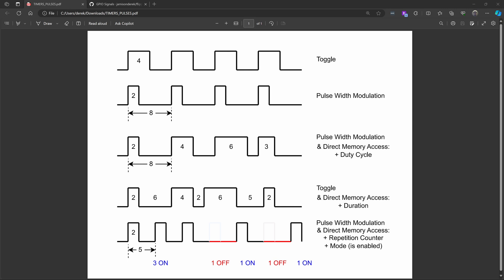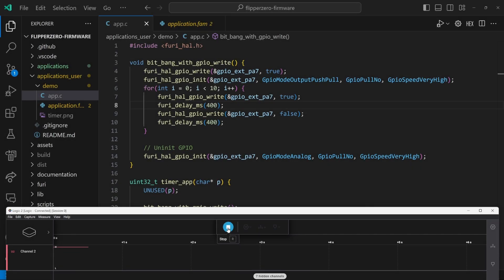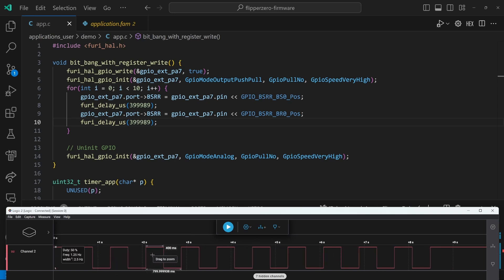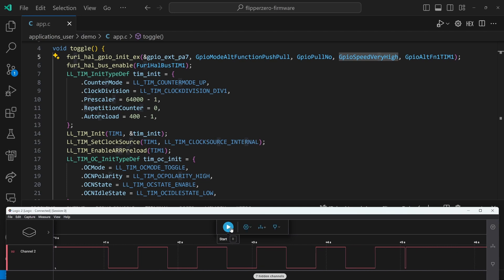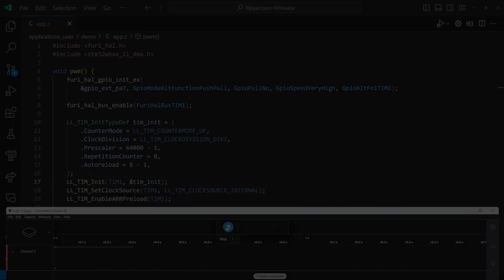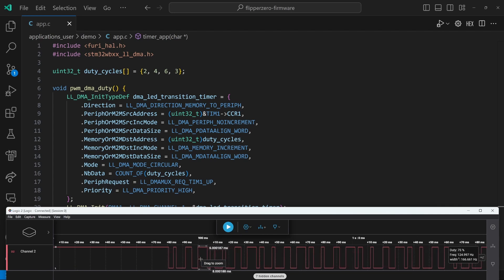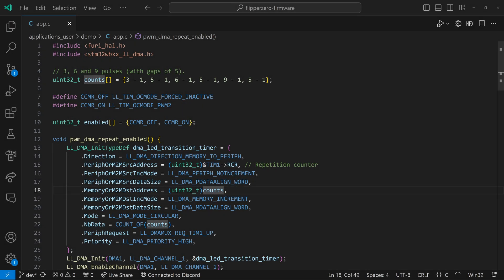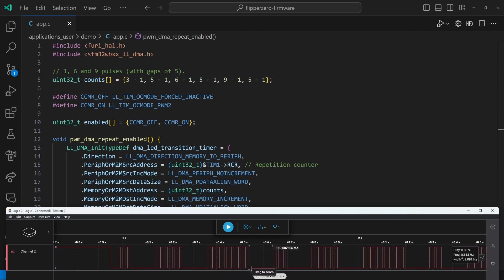[98] Flipper Zero - Writing code for GPIO signals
This video talks about the code to generate different waveforms on the Flipper Zero.  This video is focused on the coding, I highly recommend you watch the concept video first that explains all of the timer concepts we will be using

If you just want to learn how to make an arbitrary waveform using timers, jump ahead to 8:40 in this video.  You can also use bit-banging like shown in 0:38 combined with furi_delay_us for more accurate timing.  See the wiki page for additional details and more coding examples.

Lesson summary:
- bit-banging is the easiest method.  You just transition the pin and then sleep for the desired length of time.
- Sleeping has overhead, so be sure to measure if you need accurate pulses.
- Toggle just toggles the output of a GPIO pin at some rate.
- The internal clock runs at 64MHz (64,000,000 times a second)
- Prescaler will make an output pulse every N input pulses.  (The prescaler is 0-indexed so 0 means every time, 1 is every other time, 2 is every 3rd time, etc.)  If you set to 64000 then you have 1000 pulses per second.
- Autoreload triggers the event every N pulses.  (The autoreload is 0-indexed.  A value of 1000 with a prescaler of 64000 would trigger an event once a second.)
- Pulse Width Modulation (PWM) has a duty cycle and is on for some percentage of time, then off for the rest.  You can change the polarity if you prefer off for some duration then on for the rest.
- For PWM the Compare Value is the duty cycle (the count at which the pulse switches states).  For a 50% duty cycle, you would set "Compare Value" to half of the "Autoreload" value.
- Direct Memory Access (DMA) event can happen whenever a timer finishes.  We can use DMA to change the duty cycle, the duration, or even set/reset a GPIO pin state.
- The timers expose various registers that can be set directly using DMA.

Timeline:
0:00 Introduction
0:30 Wiki has code
0:38 Bit-banging (GPIO write)
1:33 Logic Analyzer
1:50 401ms duration (due to instruction delay)
2:02 Bit-banging (Register write)
3:03 delay_us 399,989 for 400ms delay
3:23 TIM1 Toggle
5:21 furi_hal_pwm_start
5:59 TIM1 PWM1
6:56 TIM1 PWM1 DMA (CCR1 - Duty Cycle)
8:40 TIM1 Toggle DMA (ARR - AutoReload) ** MAKE ANY WAVEFORM **
9:47 TIM1 PWM DMA (RCR - Repetition counter, CCMR1 - mode)
11:41 Summary